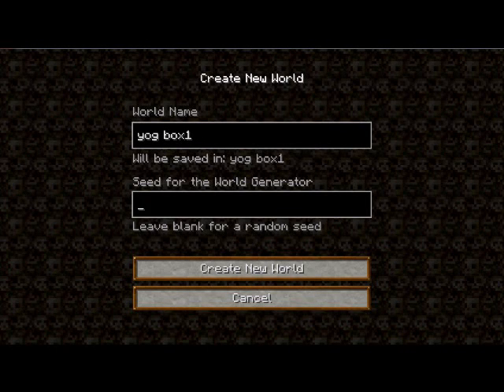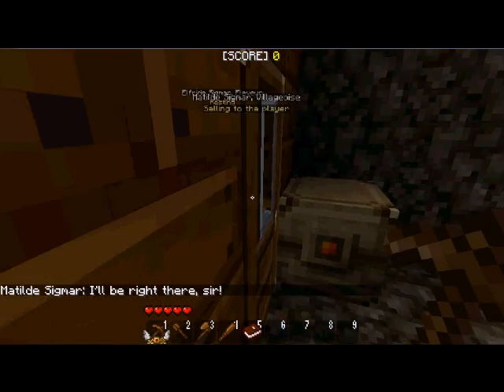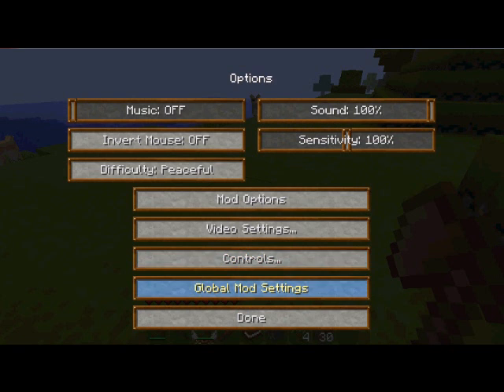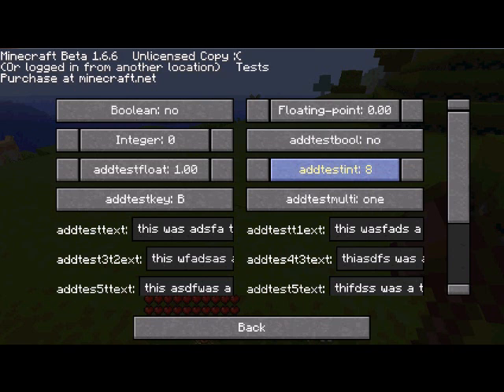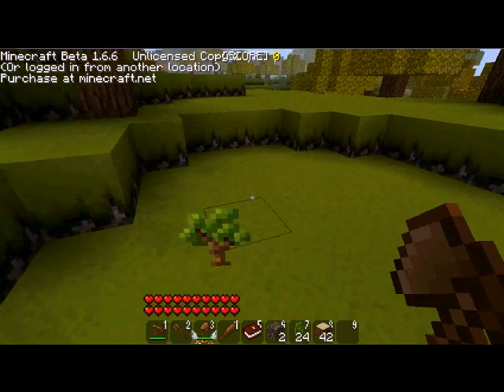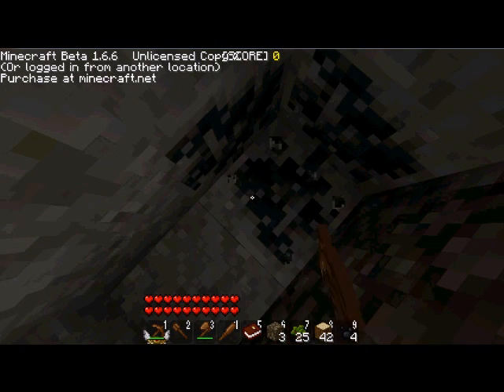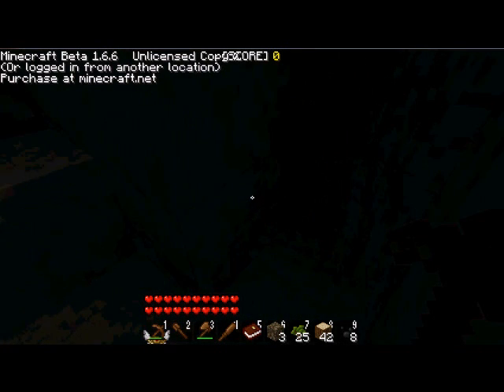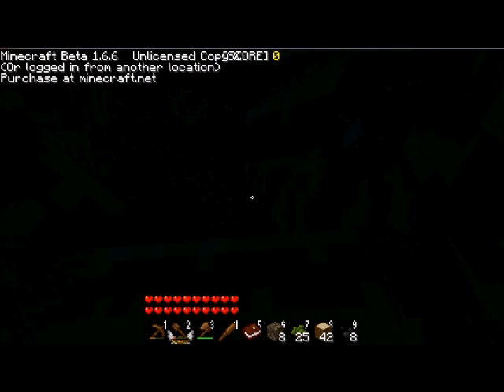minecraft with mackenzie mod files: yog box 1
(UPDATE!)i have today started looking at great mods to use for my games i will try to give you links to every on but in the meantime heres is the yog box,(you need to move it out of winrar an into a folder on your desktop) will bring you to there to the yogs cast page for it